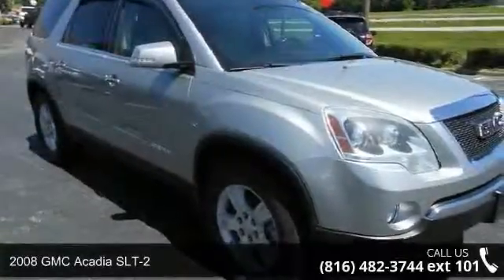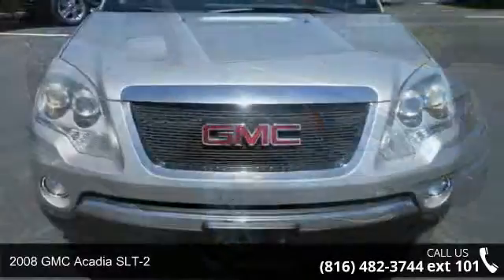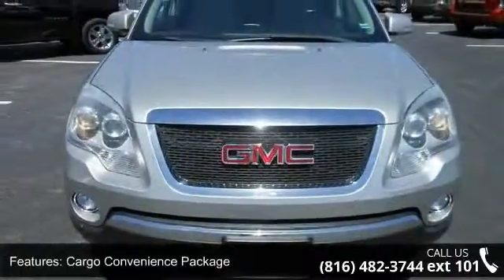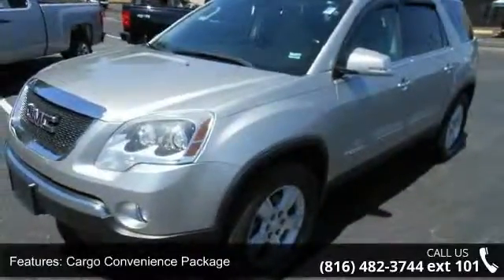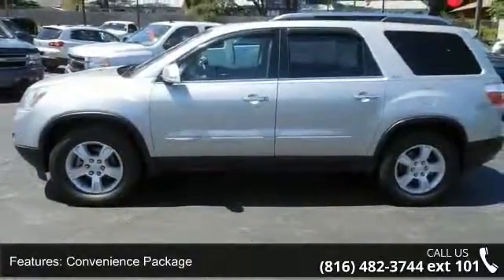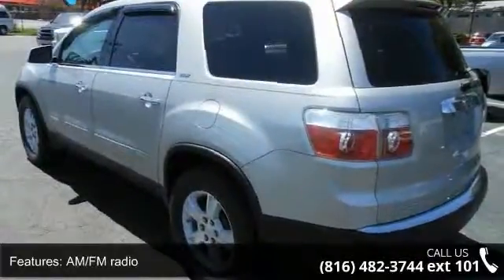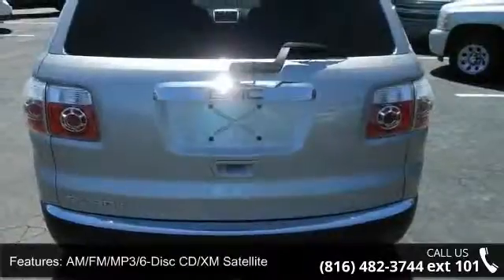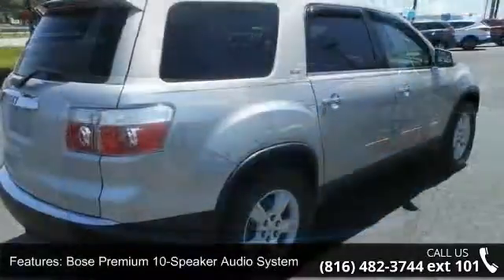2008 GMC Acadia SLT-2 - Jay Hatfield Certified Pre-Owned - Lees Summit, MO 64081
Cargo Convenience Package, Convenience Package, FWD, Light Titanium w/Leather-Appointed Seat Trim, ABS brakes, Alloy wheels, AM/FM/MP3/6-Disc CD/XM Satellite, Compass, Electronic Stability Control, Emergency communication system, Front dual zone A/C, Heated door mirrors, Heated Driver & Front Passenger Seats, Heated front seats, Illuminated entry, Low tire pressure warning, Power-Fold Heated Power-Adjustable Outside Mirrors, Remote keyless entry, Traction control, and XM Satellite Radio. If you've been yearning to find the perfect 2008 GMC Acadia, then stop your search right here. This is the ultimate SUV that is certain to fit your needs. This superb GMC is one of the most sought after used vehicles on the market because it NEVER lets owners down. New Car Test Drive said it "...handles better and is smoother than a Yukon and other truck-based SUVs.